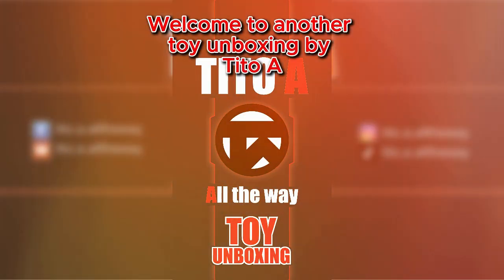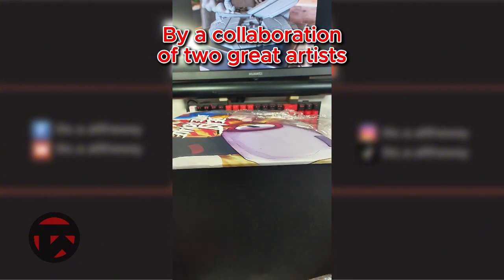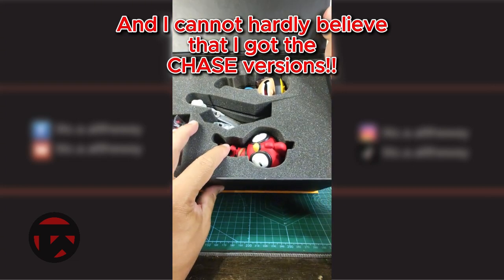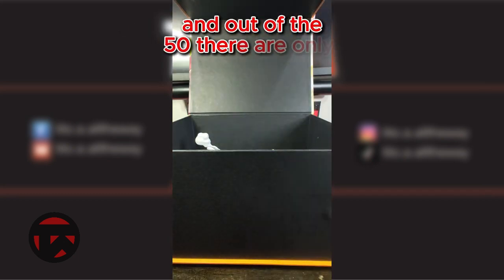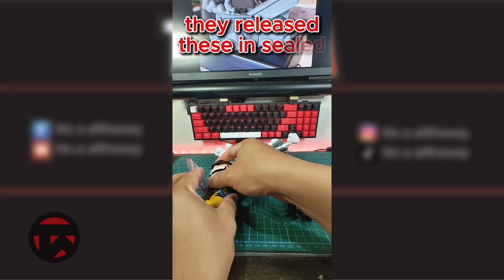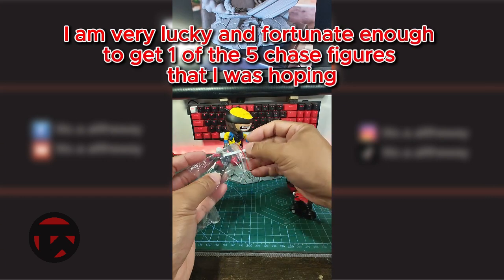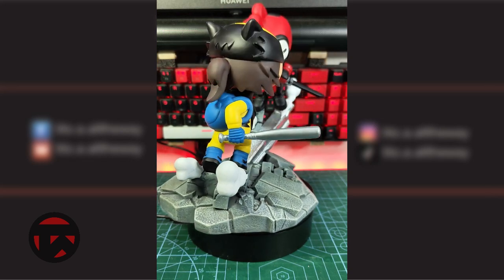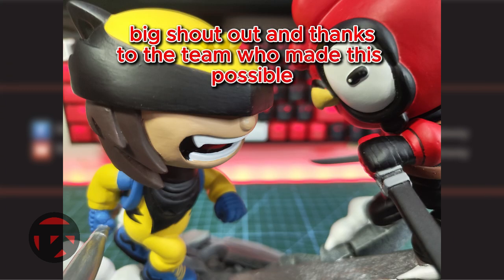Unboxing Art Toys: Beast Battle Royale by The Art of Wetworks and Creon Chkn